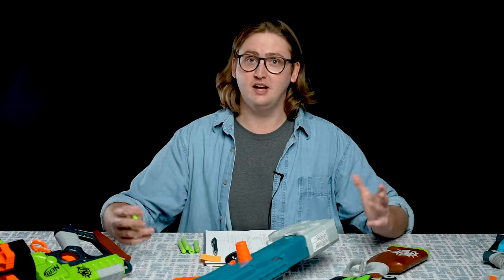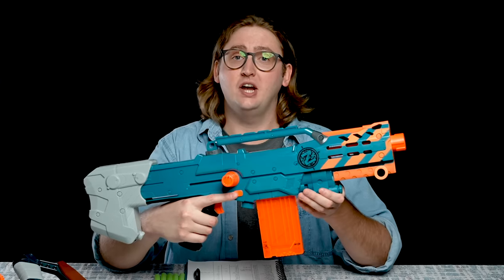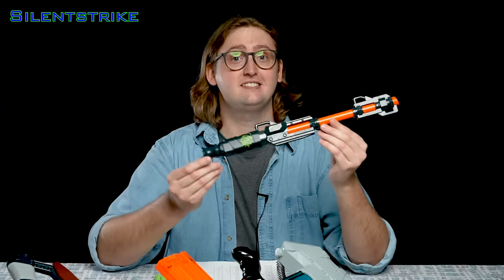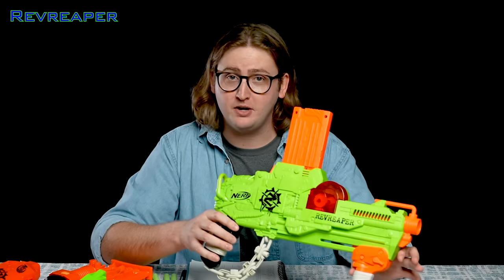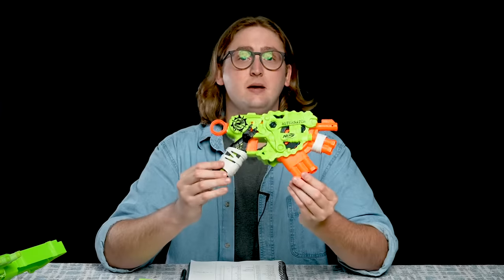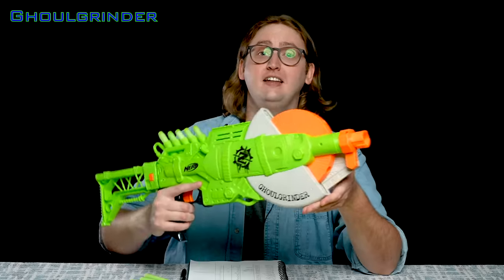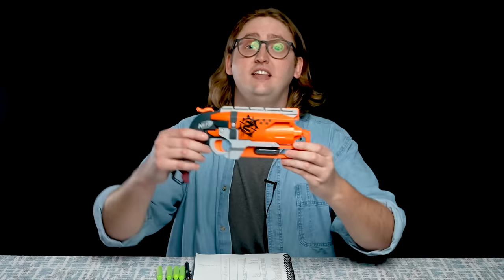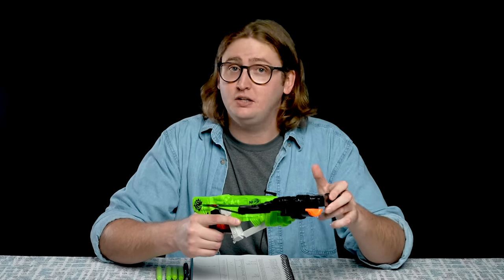Nerf Zombie Strike | Series Overview & Top Picks (2021 Updated)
le TABLE OF CONTENTS
0:00 Intro
1:00 Blaster Overviews
11:48 Firing Demo
21:39 Top Picks
24:45 Conclusion